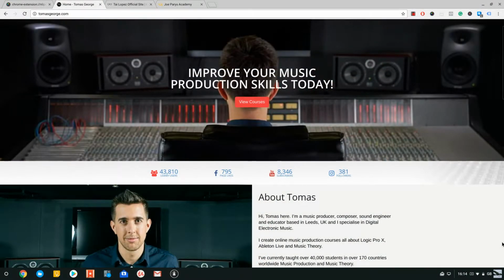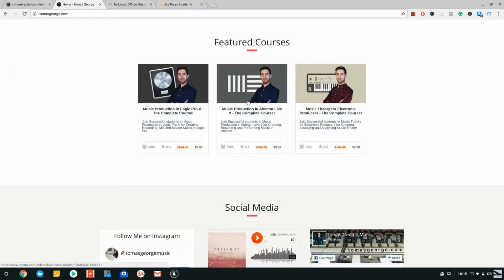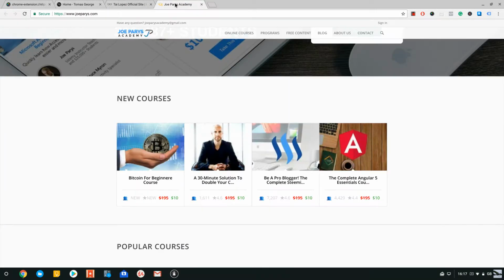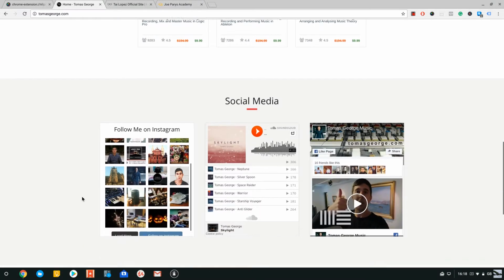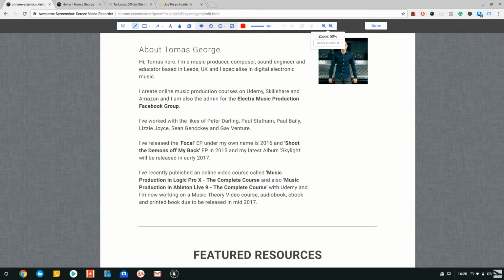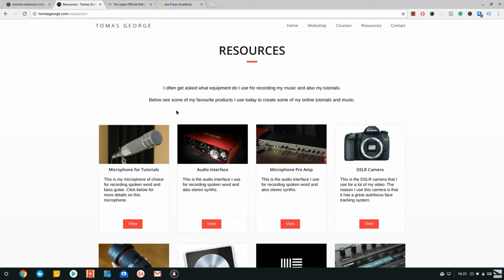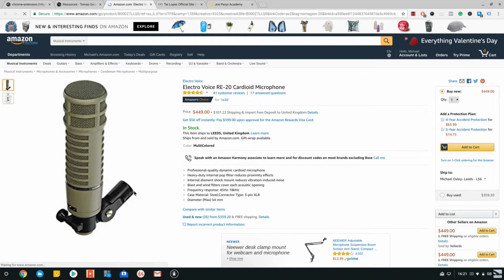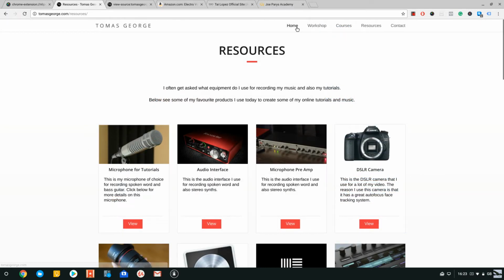Omni Web Design Leeds - Tomas George Website build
I brief look at the website redesign and build we did for Tomasgeorge.com.

If you have a vision for a site you'd like feel free to discuss it with us.